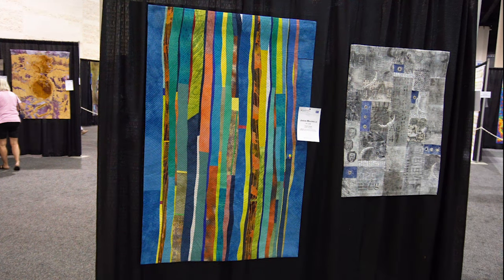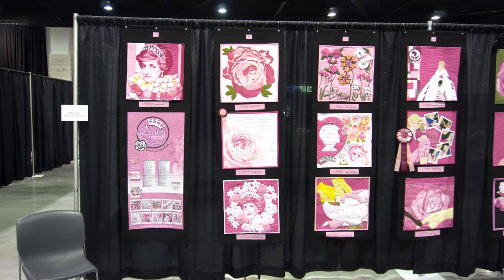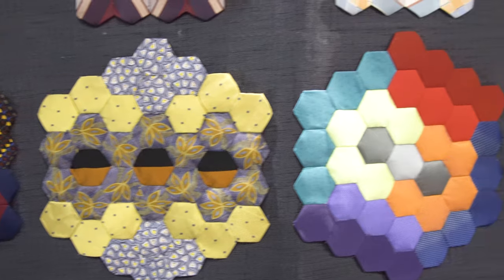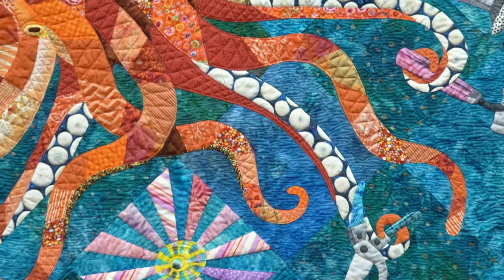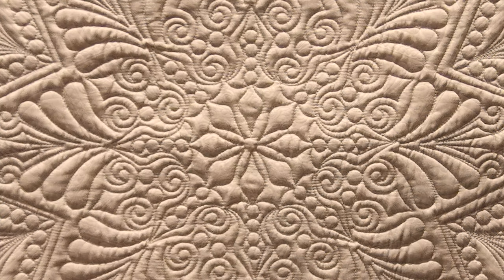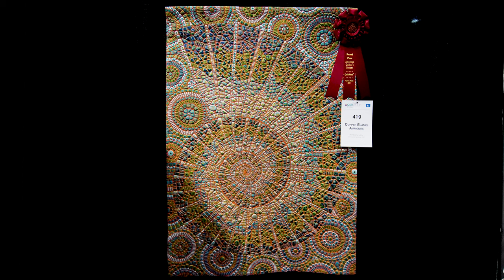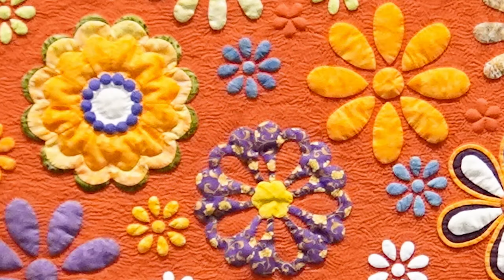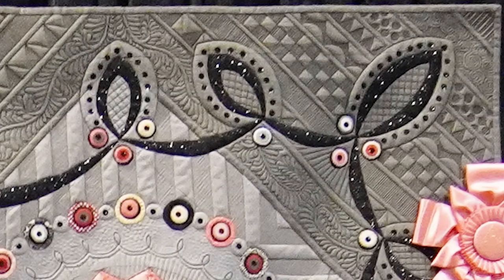American Quilter's Society Quilt Week Show | Daytona Beach Florida 2022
Take a virtual tour through the AQS Quilt Show in Daytona Beach, Florida, in February of 2022.  The show had a wide range of quilts on display, and we tried to give you a close-up view of as many of them as possible.  There is no limit to the people's talent who submitted quilts for this show.  Pause the video to see the detail of the many techniques used on the quilts on display.  I provided the name of the makers and the methods each quilter used in their creations.

If you have the opportunity to attend any of the AQS Quilt Shows around the country.

Special thanks to Conrad Boger for his many hours editing video footage to provide an entertaining show tour.